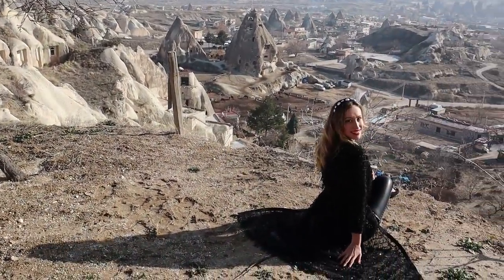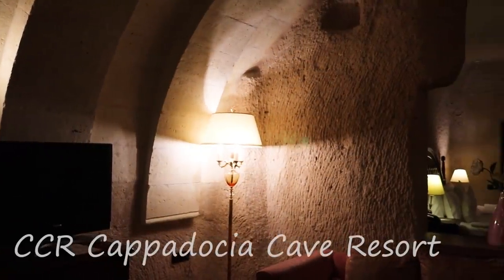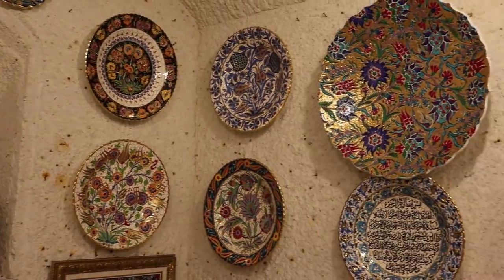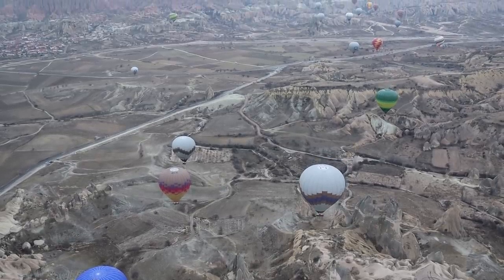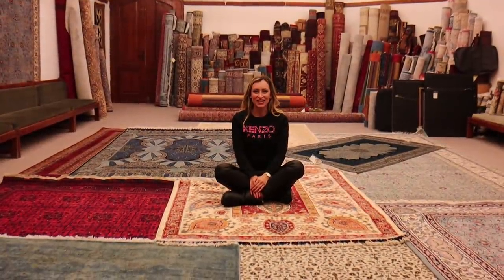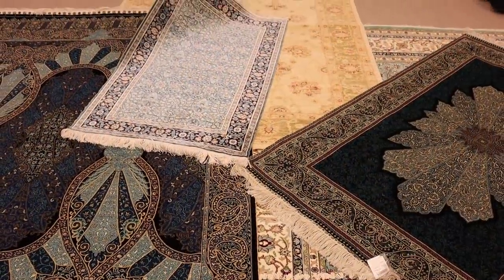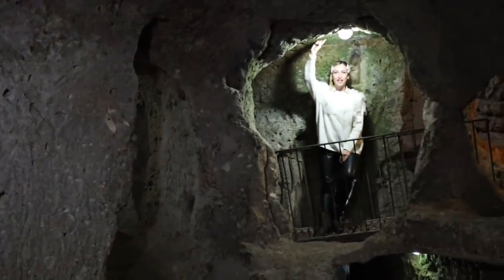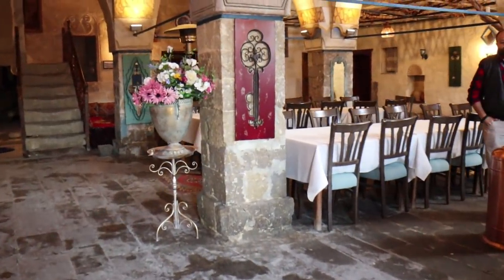Cappadocia Travel Vlog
Back in January, I visited Cappadocia, a place that was high on my travel list for a couple of years! The region has been a famous tourism spot since the 80s, but it became even more famous in recent years, due to its massive exposure on social media! I must say that it was way more impressive in real life than any content I have seen online before visiting! I stayed in Cappadocia for 5 days, and I certainly recommend you to spend 3-5 days there, in order to have enough time to explore the region without rushing! I have labeled all the places we visited, but if you want to check all the details about the trip, head to my blog post